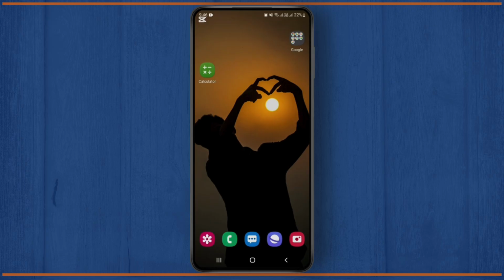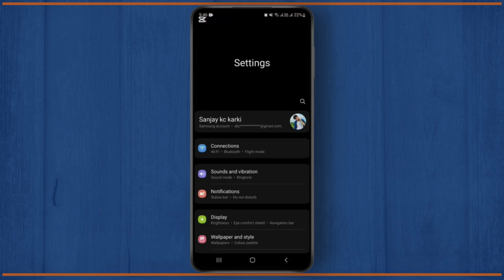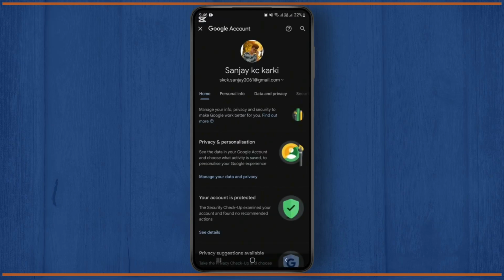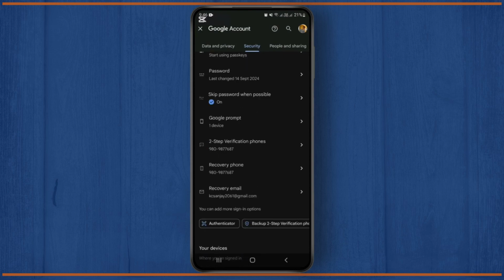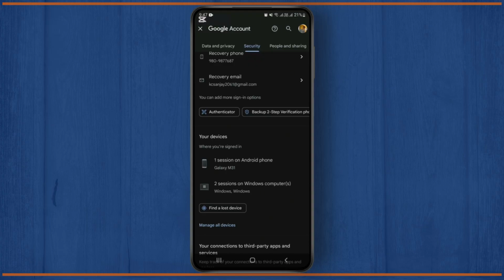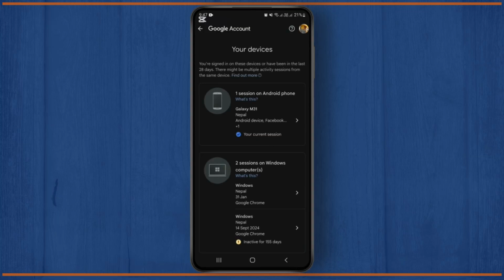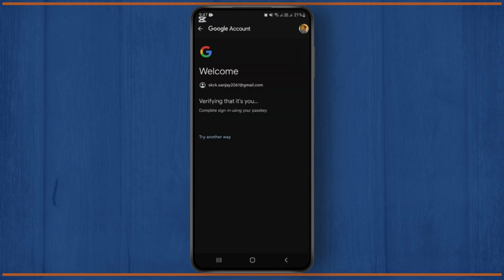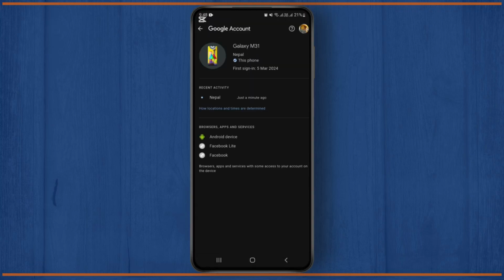How To Check Android Phone Activation Date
How to Check Android Phone Activation Date (2025)!
Want to know the activation date of your Android phone? This video will guide you through the steps to check the activation date quickly and easily. Whether you're asking, "How do I find my Android phone's activation date?" or need help accessing your phone's information, this tutorial has you covered. Learn how to locate the activation date and verify your device’s history. Watch now to see how you can check your Android phone activation date today!

Timestamps:
00:00 How to Check Android Phone Activation Date
00:10 How Do I Find the Activation Date on My Android Phone?